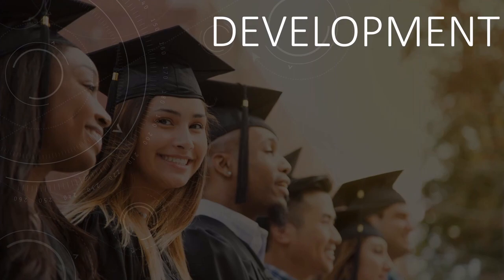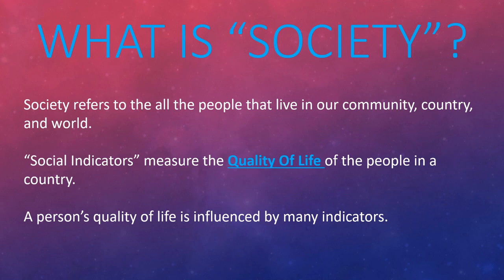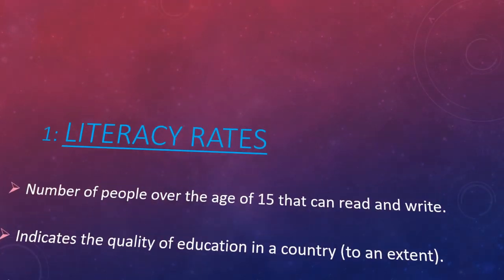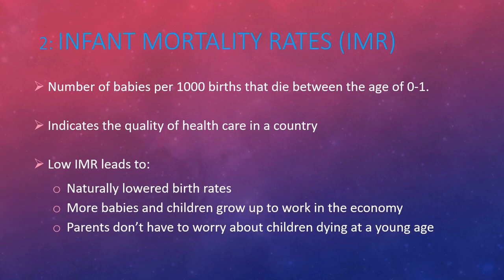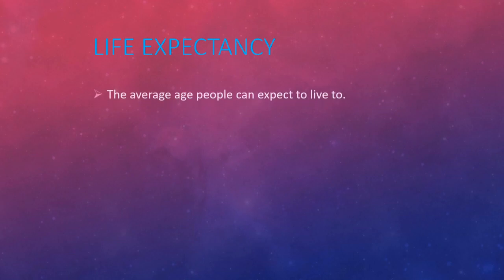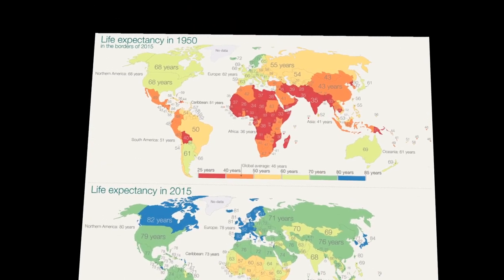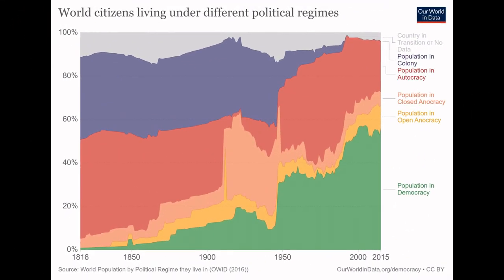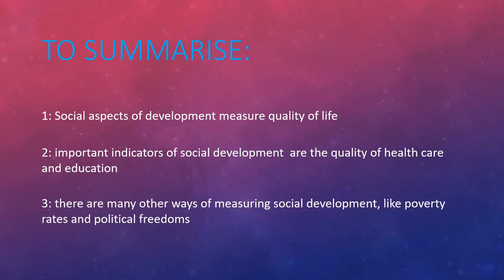Social aspects of development